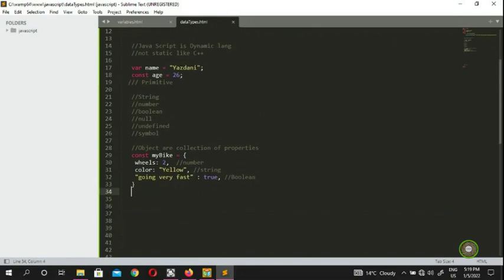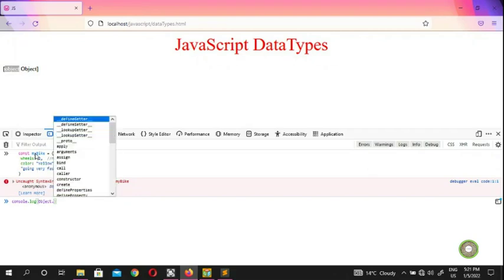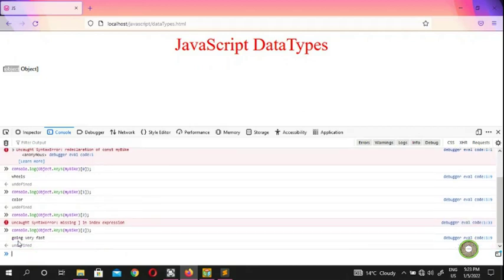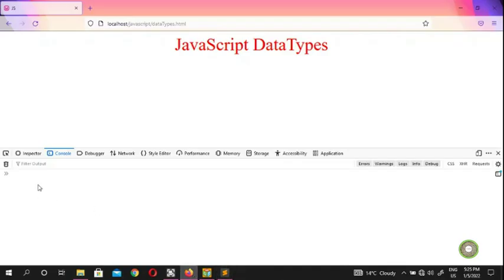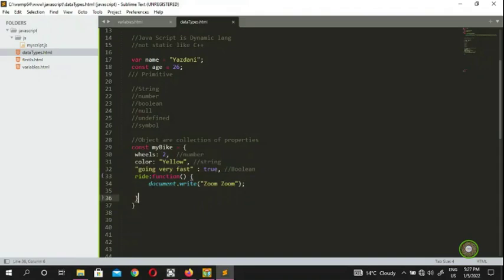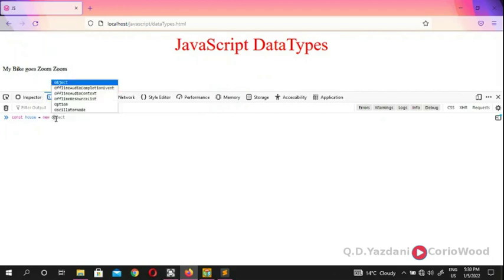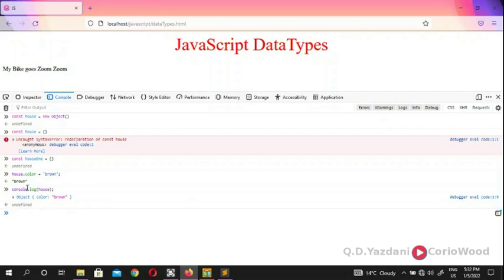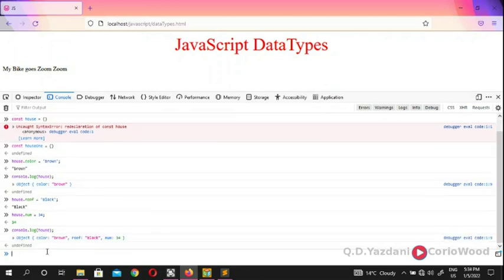How to create and access functions in JavaScript? | How to add Properties to Objects in JavaScript?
Learn JavaScript Object and properties, How to add Properties to Objects in JavaScript?